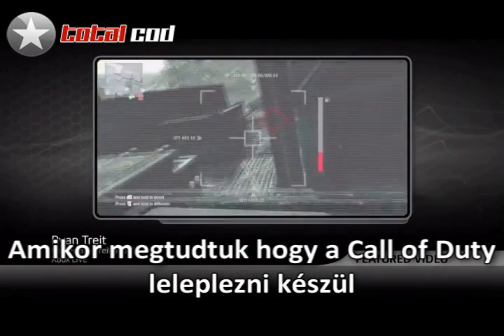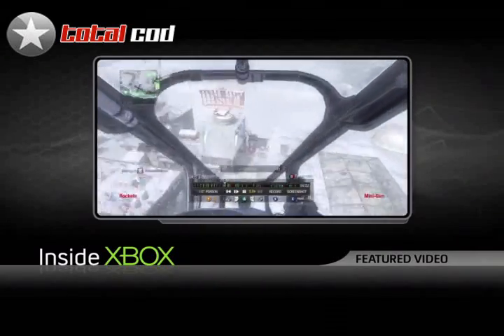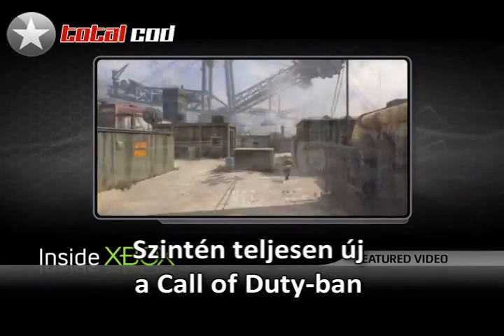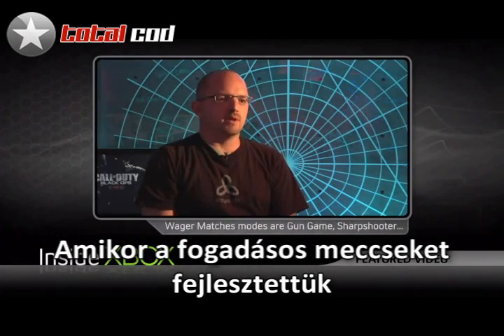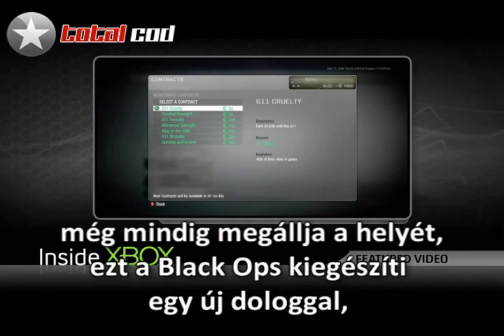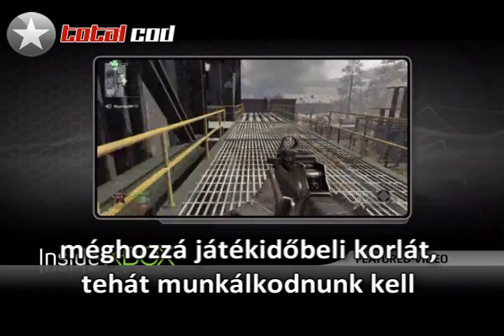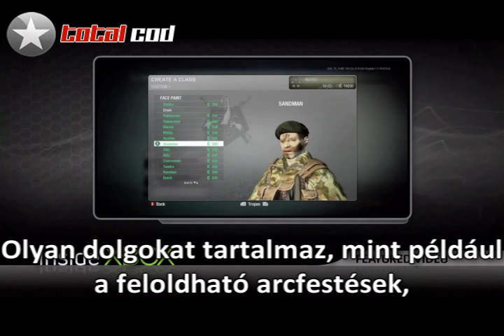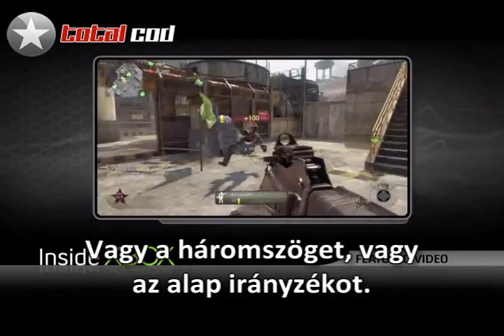Inside XBOX magyar felirattal [hunsub]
CoD 7-ről videó magyar felirattal